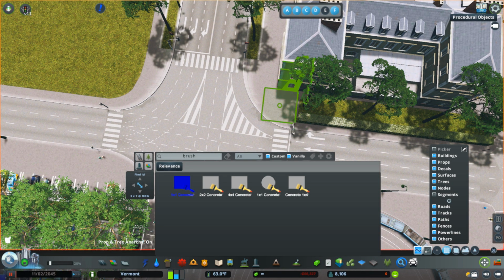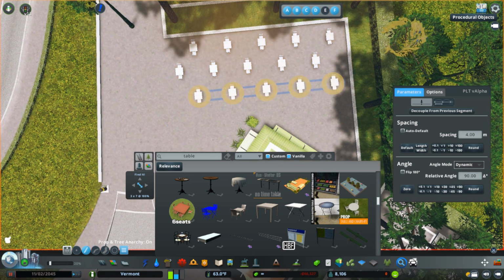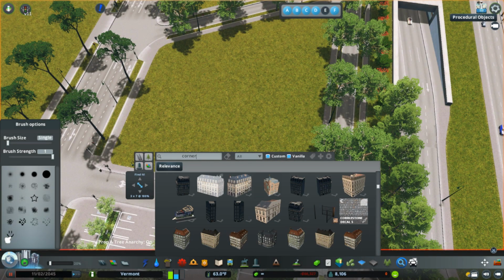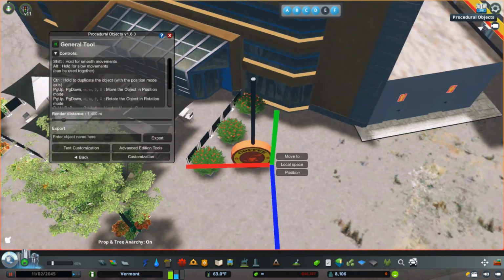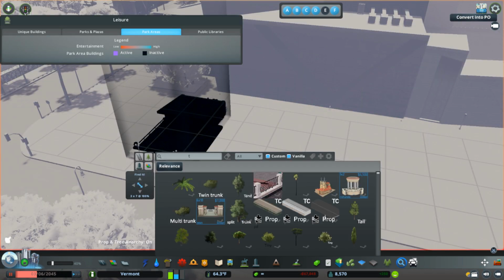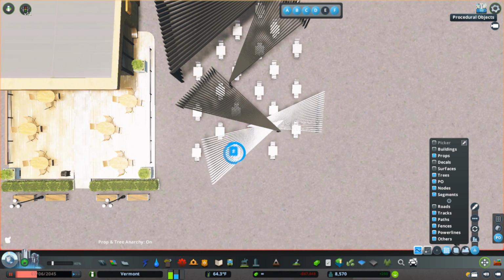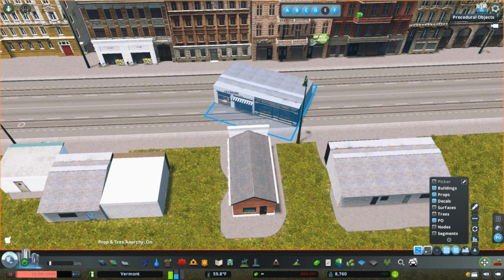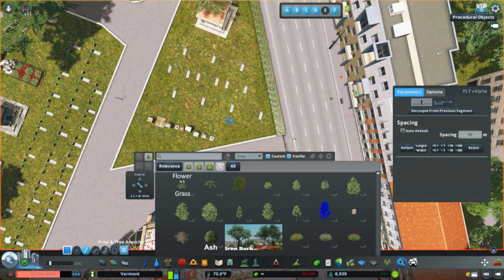Cities: Skylines - Vermont - Episode 7 - MUSEUM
Hi,
and welcome back to episode 7 of my Cities Skylines series. This episode was hard to do and finish. I had several game craches and had to re do some parts, then off camera i was doing a lot of adjusting and finishing an area as i was not happy how it looked But in the end i managed to finish a bit late lol
This time I am doing Modern art museum and area surounding it with some residential blocks, some shops, gas station with a big parking lot i had from before. I think it looks nice and i am proud of all these complicated intersetions that gave me headicks lol

THX

Intro and outro : Canva